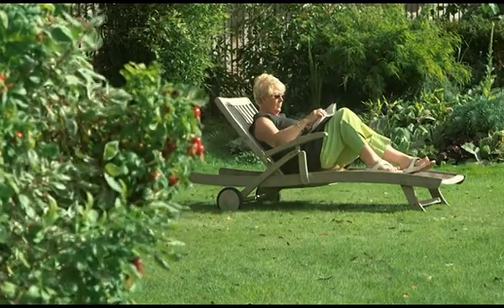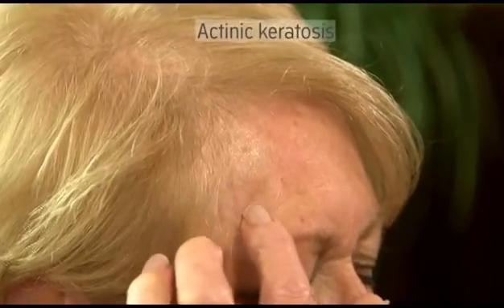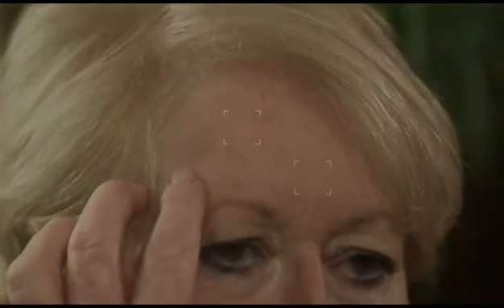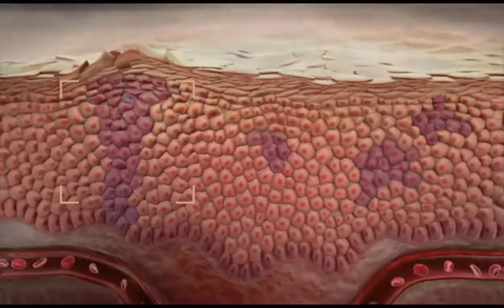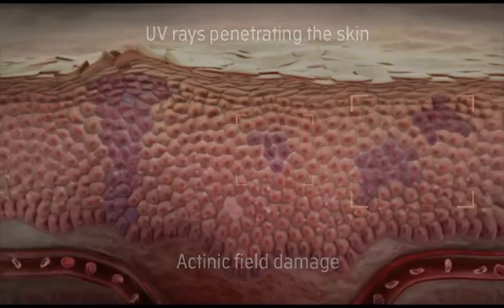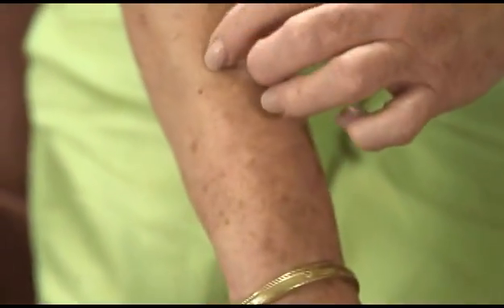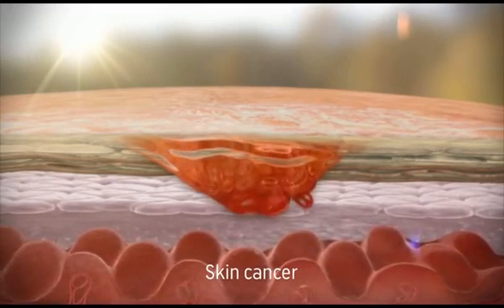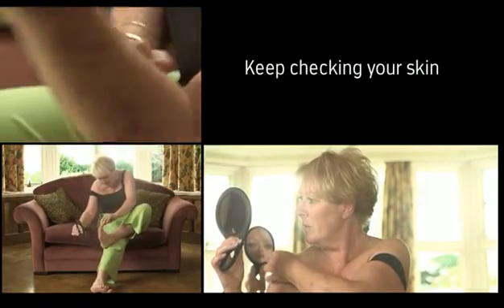Actinic Keratosis: Treating Underlying Sun Damage (Field Treatment)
The sun is not a laser beam directed on one particular area of your skin -- the surrounding area is also exposed to UV rays. This short video explains how actinic keratosis (also known as AK or solar keratosis) develops, and conveys the importance of checking your skin regularly for changes.